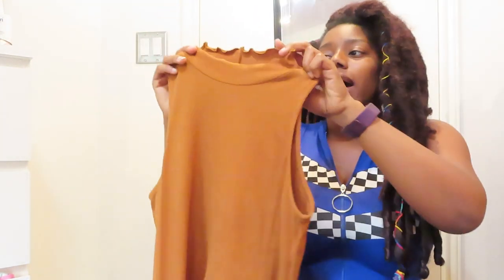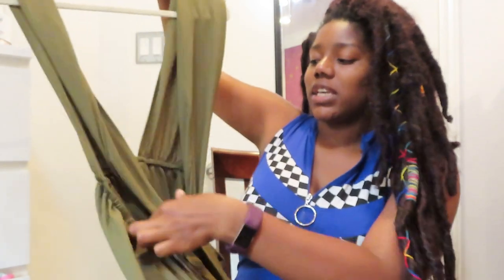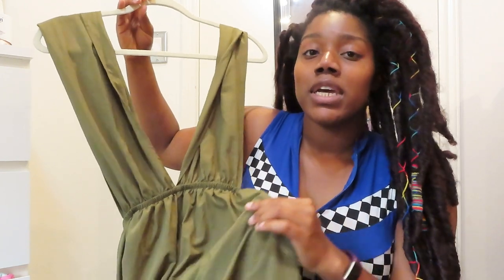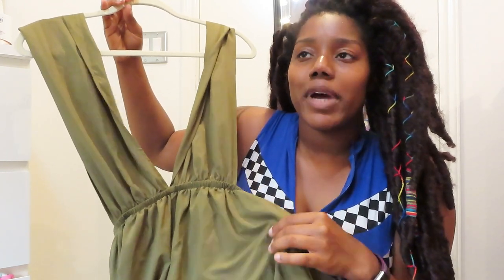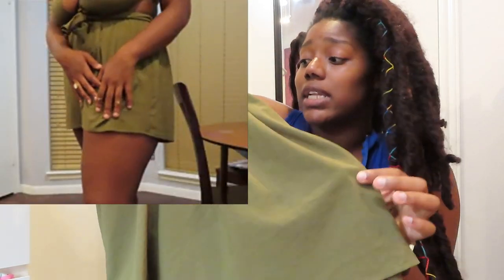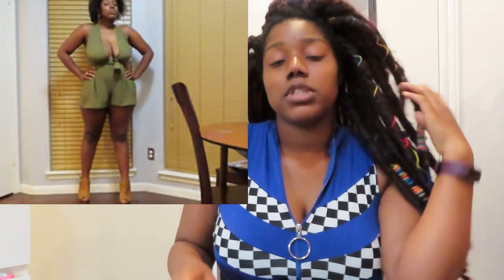STYLING CLOTHES I'VE NEVER WORN | Shop Your Closet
Styling clothes I've Never Worn. In this video I shop my own closet and put together outfits based around items that I purchased but have not worn yet. I hope you enjoy the video.